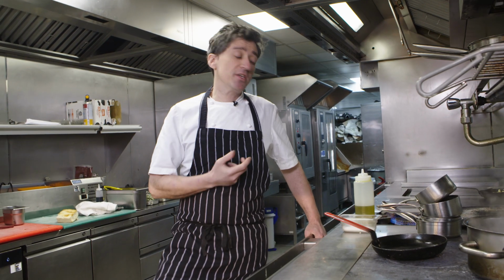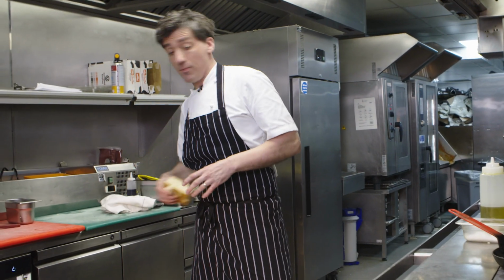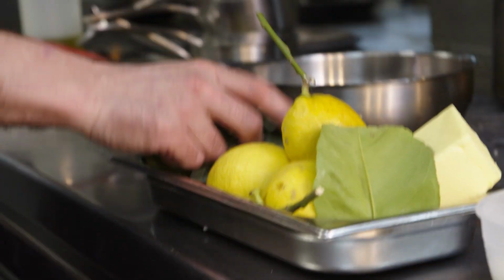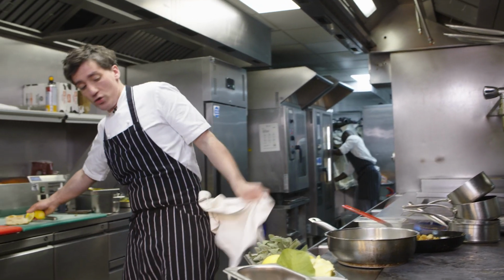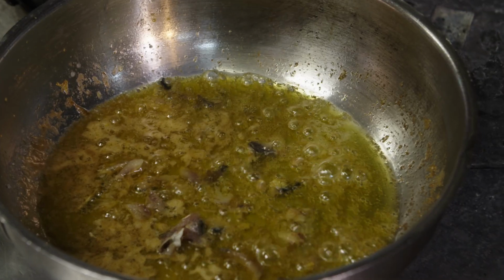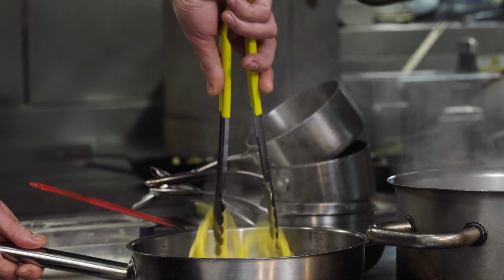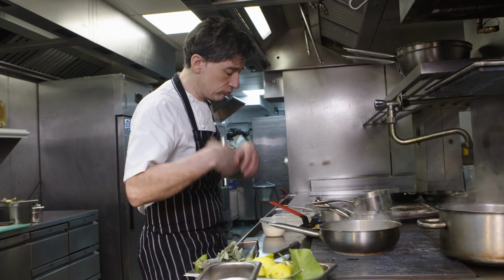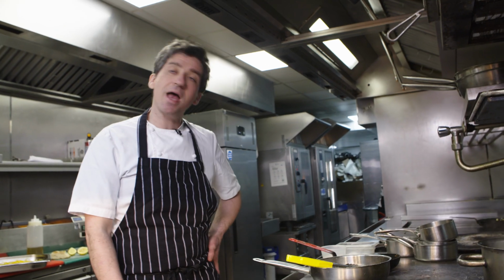Ben Tish's Spaghetti with Lemon, Anchovy, Sage & Pangrattato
Speedy, simple and packed with flavour, chef Ben Tish's Sicilian recipe for spaghetti dressed with lemon, butter, anchovies and Parmesan is livened up with woody sage and crunchy pangrattato (breadcrumbs). It's a testament to just how good rustic Italian cuisine can be – just be sure to get hold of the best quality ingredients you can to make this dish really sing.